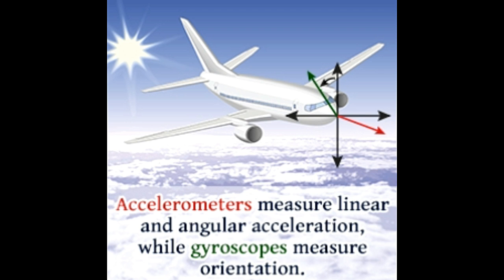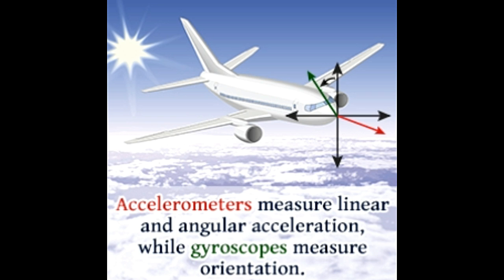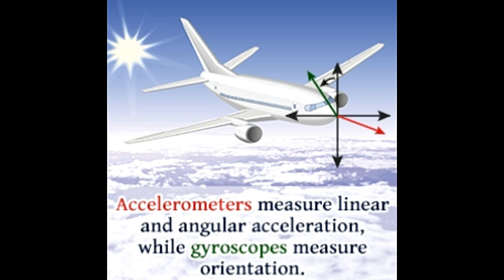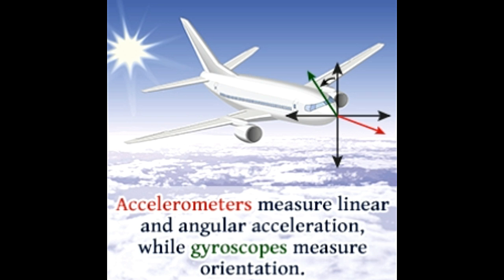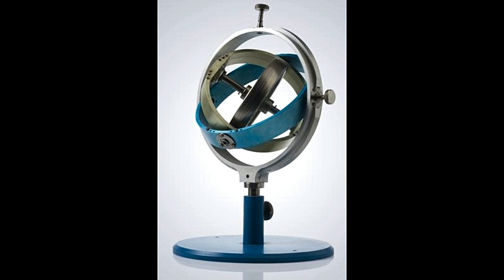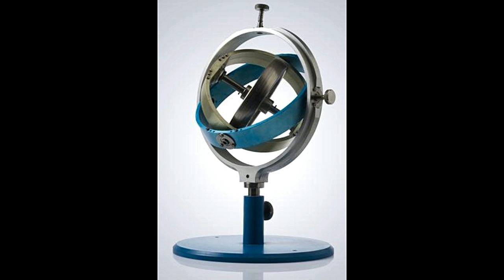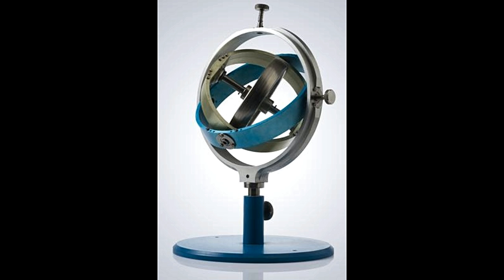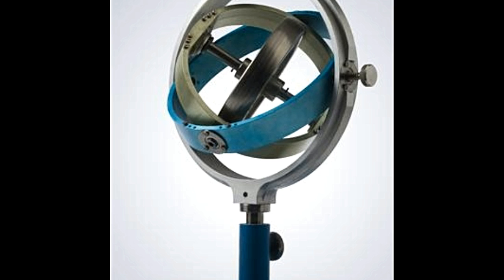Difference Between an Accelerometer and a Gyroscope